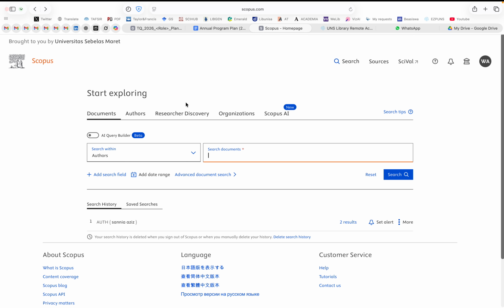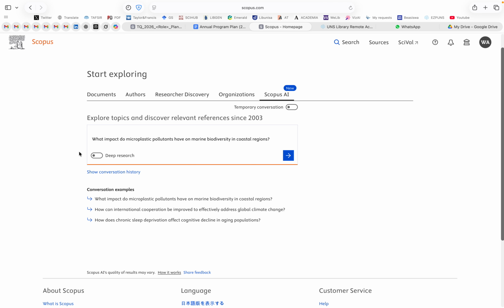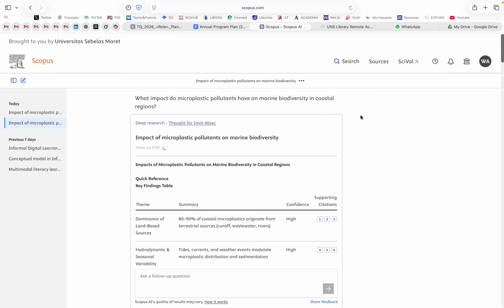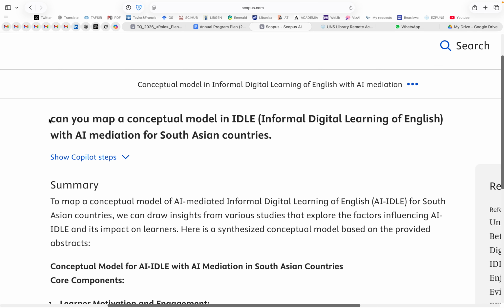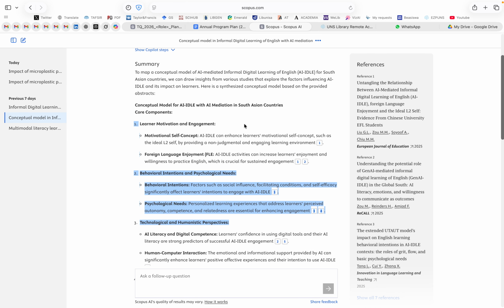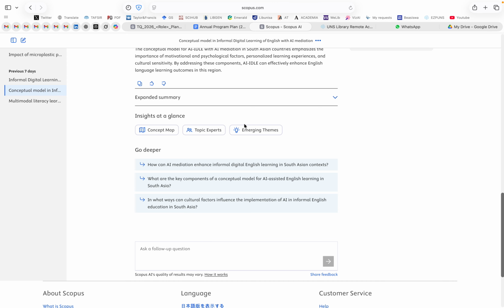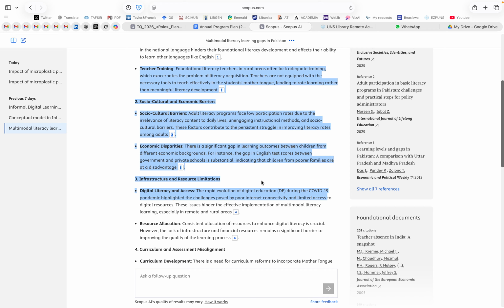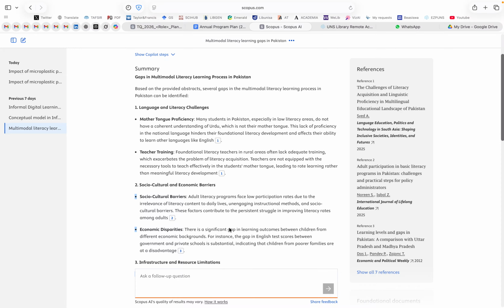Scopus AI Explained: What It’s Actually For (and What It’s Not)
Scopus recently introduced Scopus AI, and many researchers assume it functions like Perplexity or other AI search tools. In this short video, I demonstrate what Scopus AI is actually designed for—and what it is not.
Through a live screen recording, I show how Scopus AI helps structure research fields, identify thematic clusters, and support literature review framing using Scopus-indexed sources. I also explain its limitations and why it should be treated as a research compass rather than a shortcut.
This video is intended for postgraduate students, early-career researchers, and academics who want to use AI responsibly in scholarly work.